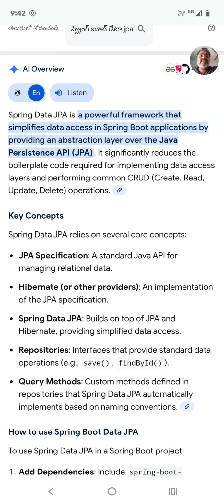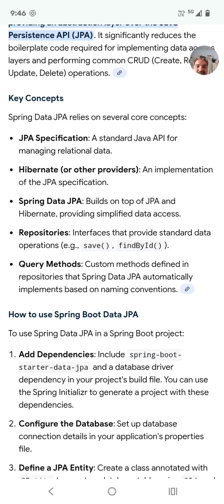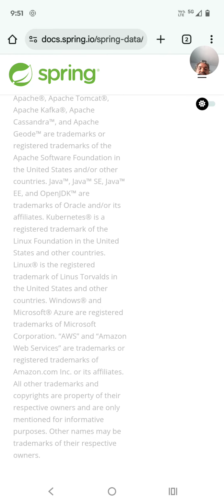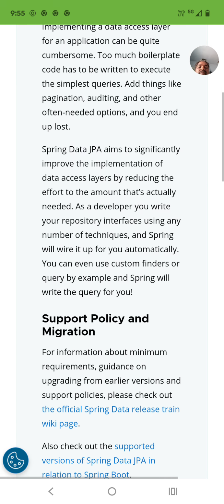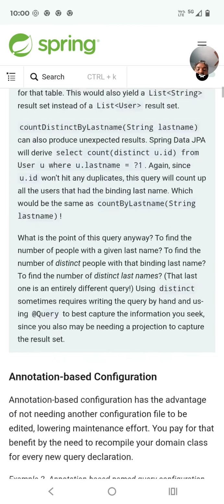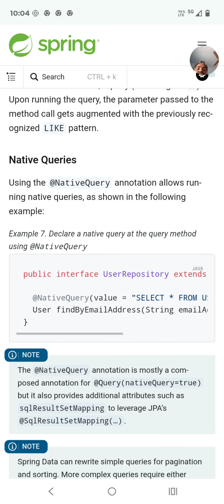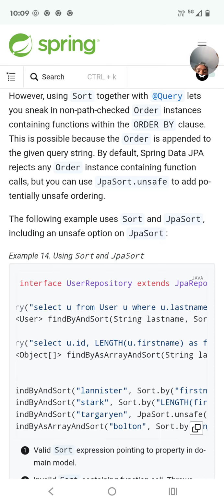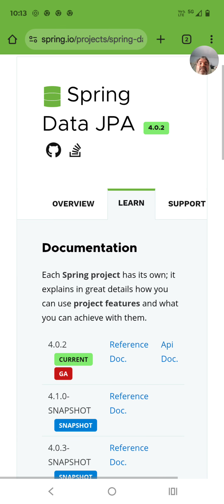Spring Data Jpa